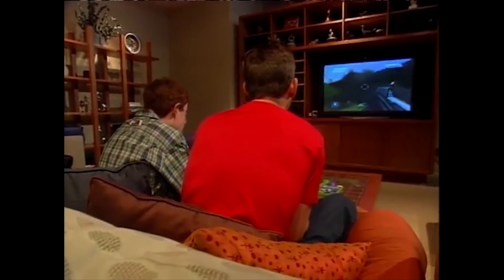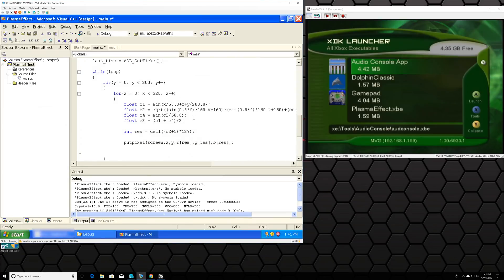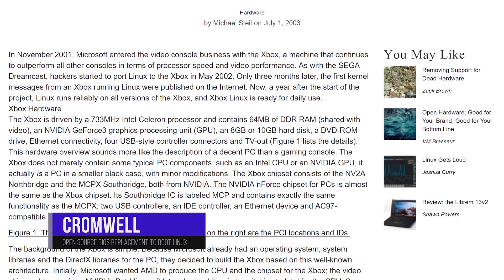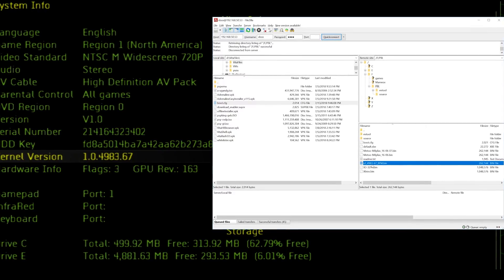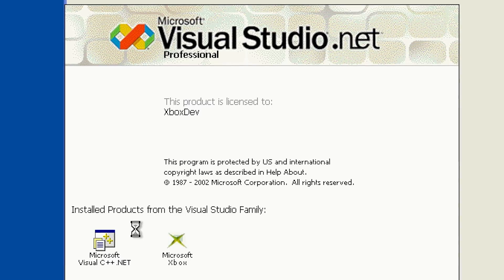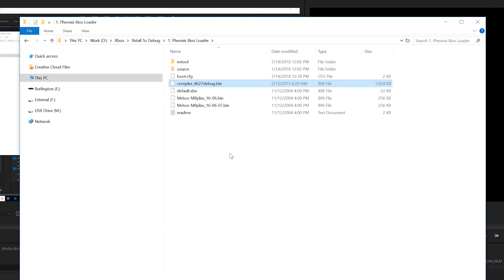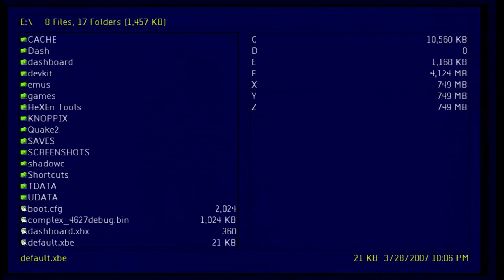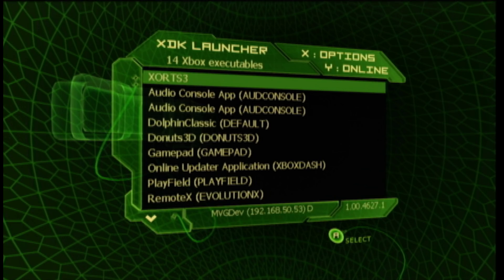Convert your Retail Original XBOX to a Development DEBUG Kit | MVG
Ever wanted to or heard about how you can convert an Original Retail Xbox into a Debug Kit for Development with the Microsoft XDK? My video talks about the approach, history and how you can easily convert any retail Xbox to become a development workstation to code your very own Xbox Homebrew!

► Red Sector Theme - Cirdan
► Lotus Land Story - Gensokyo

Links:

► XDK Debug Dashboard Files- Google It
► Microsoft XDK Setup Files - Google It